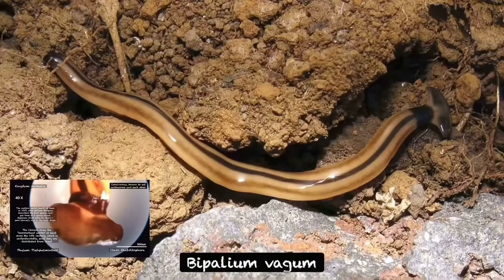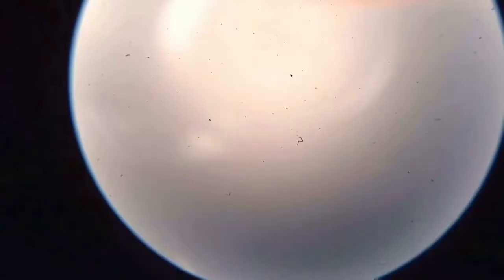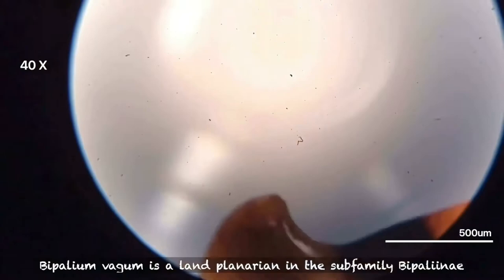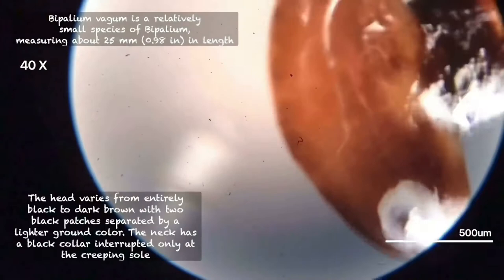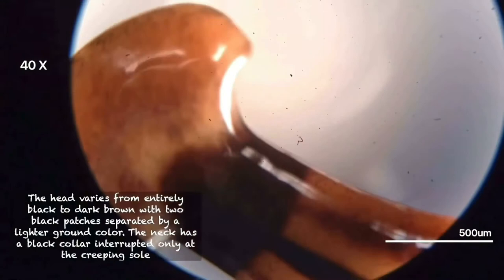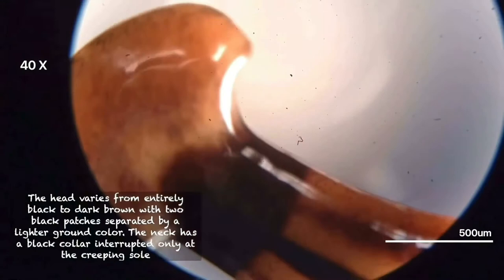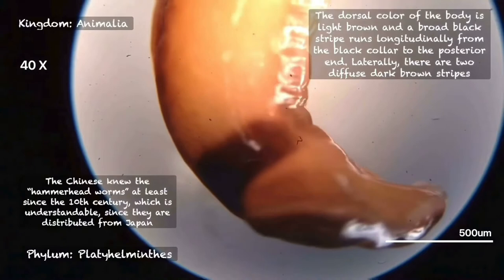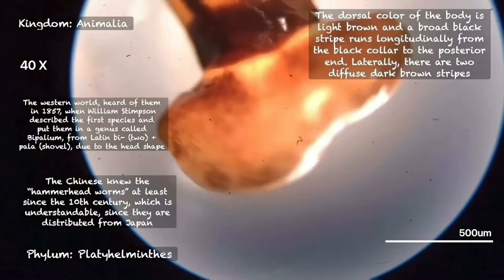Hammerhead worm under the microscope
Bipalium vagum is a land planarian in the subfamily Bipaliinae. It has been accidentally introduced in the United States, Bermuda and various islands in the Caribbean. Bipalium vagum is a relatively small species of Bipalium, measuring about 25 mm (0.98 in) in length. The head varies from entirely black to dark brown with two black patches separated by a lighter ground color. The neck has a black collar interrupted only at the creeping sole. The dorsal color of the body is light brown and a broad black stripe runs longitudinally from the black collar to the posterior end. Laterally, there are two diffuse dark brown stripes. Differently from other invasive species of Bipalium, which feed on earthworms, B. vagum seems to feed exclusively on gastropods. As it seems to be spreading throughout the Caribbean and southern United States, there is certain concern on its possible impacts on the native gastropod fauna.

Hammerhead worms are a member of the genus Bipalium, a group of predatory flatworms. These worms are invasive to the United States and originate in tropical environments in southeast Asia. Reports of hammerhead worms in the U.S. started emerging as early as 1901, and were prevalent enough to be used in classroom experiments in Louisiana by the 1930s. Growing up to a foot long, Bipalium are characterized by their shovel-shaped head where they get their characteristic hammerhead name. Similar to the shark, hammerhead worms are predators and feed on soft-bodied planarian such as slugs, earthworms, and other Bipalium. These worms feed heavily on earthworms and have been reported to destroy entire populations of earthworm farms. On top of that, hammerhead worms produce a tetrodotoxin, similar to the toxins found in pufferfish, that is thought to be used defensively as well as to subdue earthworms.